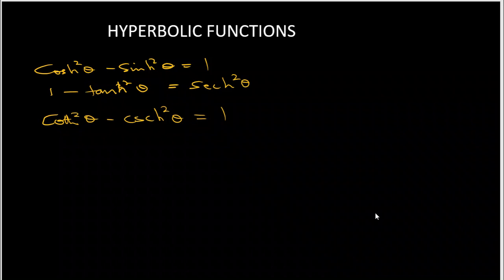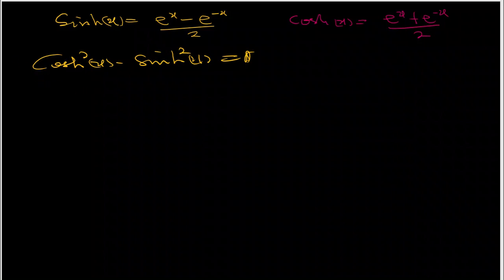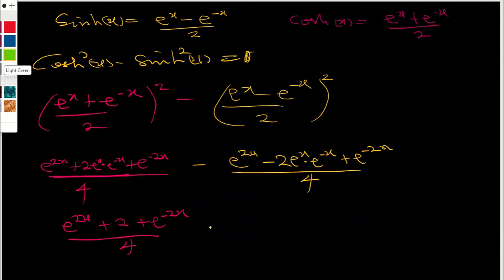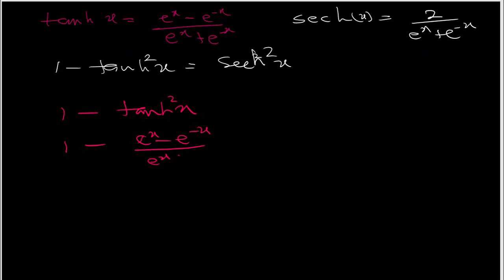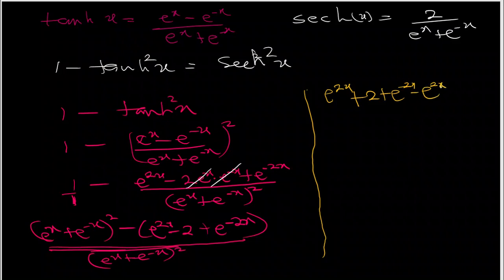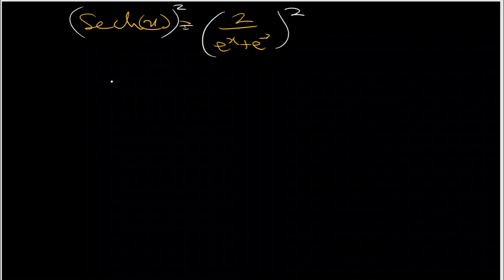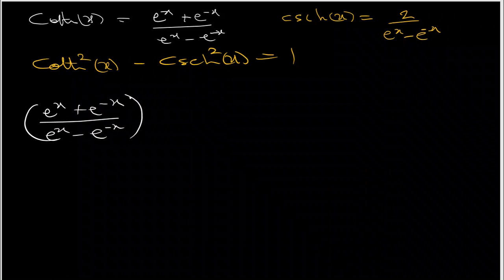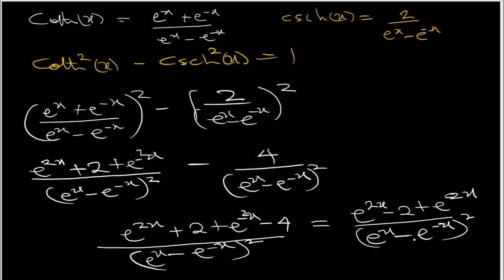HYPERBOLIC FUNCTIONS-IDENTITIES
IDENTITIES OF HYPERBOLIC FUNCTIONS